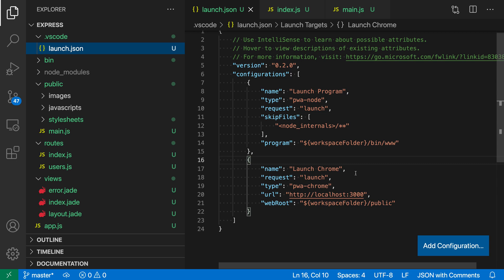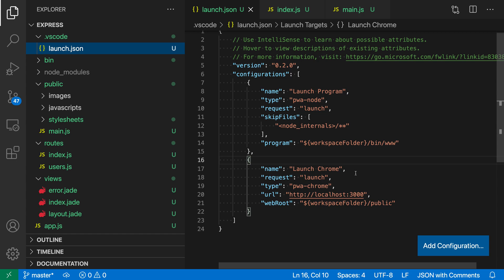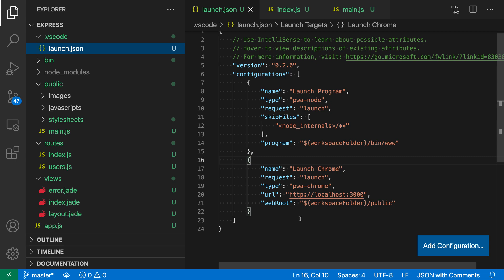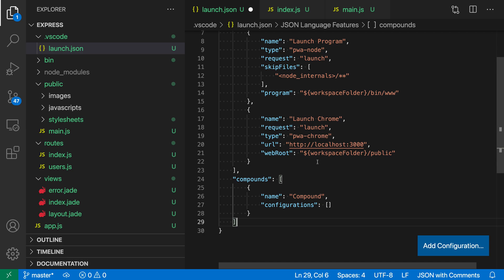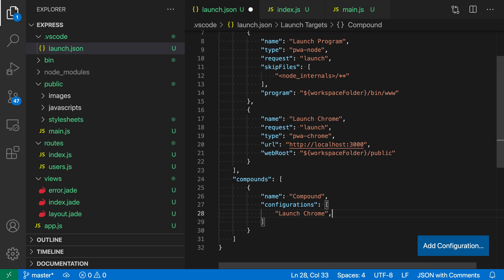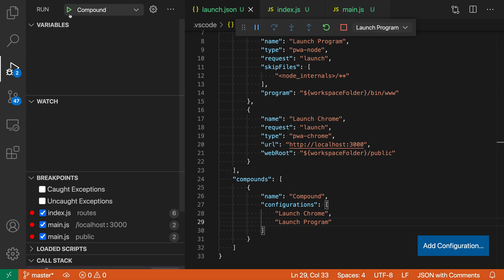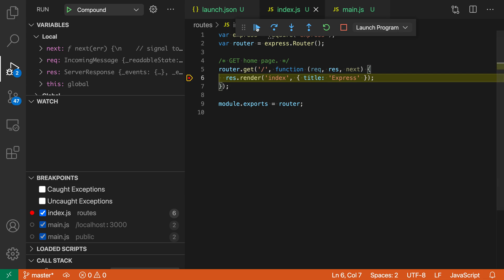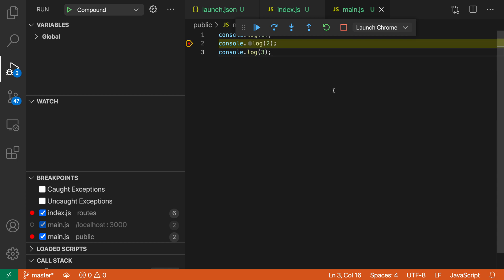VS Code tips — Compound debug configurations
Today's VS Code tip: Compound debug configurations

Use compound debug configurations to launch multiple debug targets at the same time.

For example, this lets you start debugging both your client and server side code just by pressing F5.